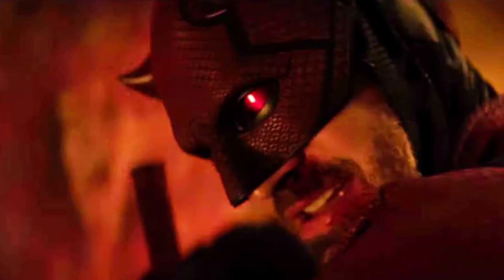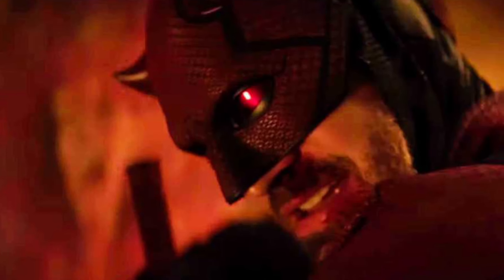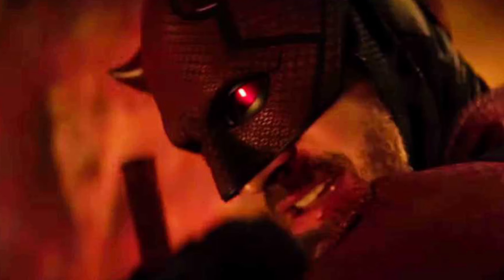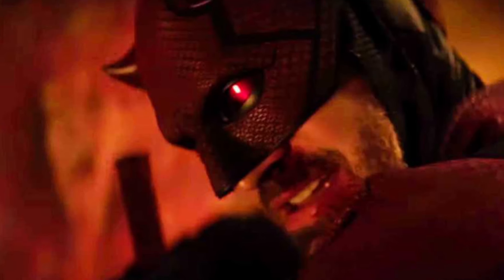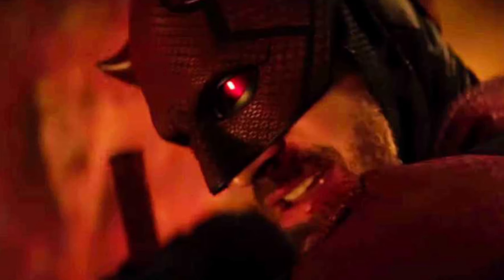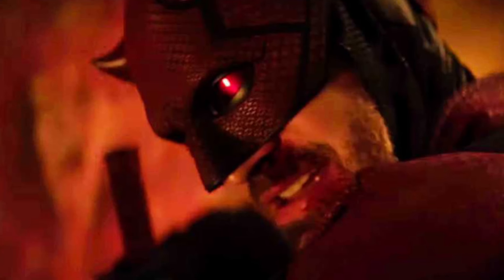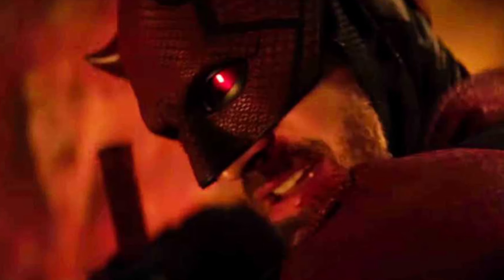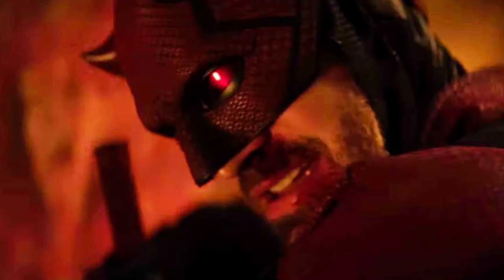New Daredevil Born Again First Look Reveals Charlie Cox’s New Suit looks promising